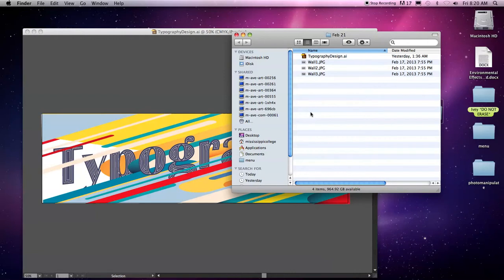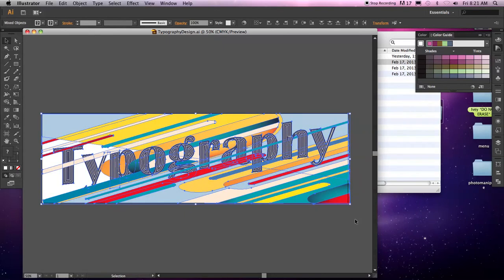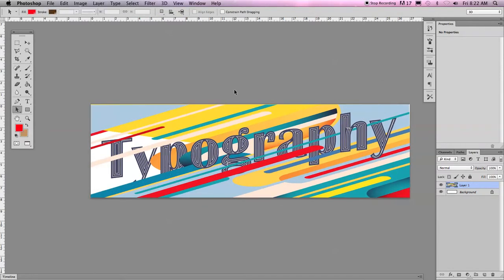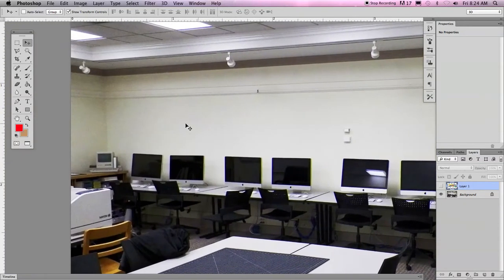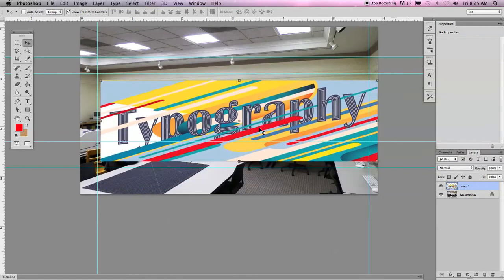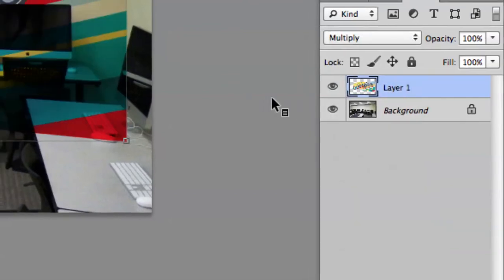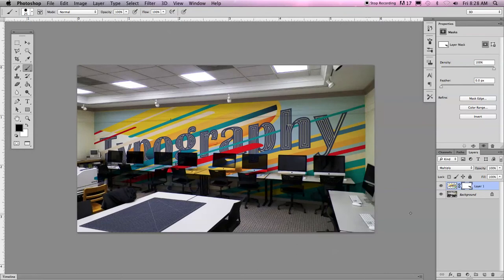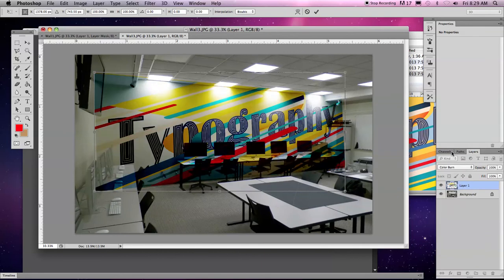Graphic Design IV - Feb 19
Art 316 Graphic Design 4 at Mississippi College.  February 19, 2013
Making a wall mural for the class.  How to use the Distort tool to create a digital mock-up